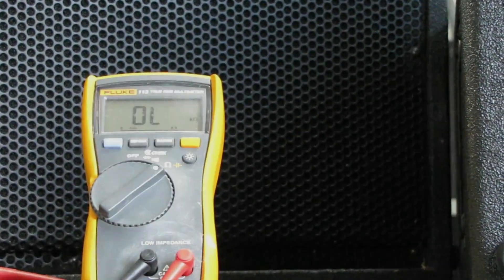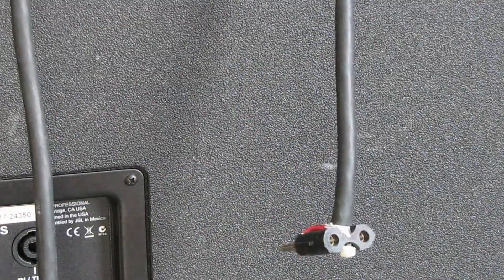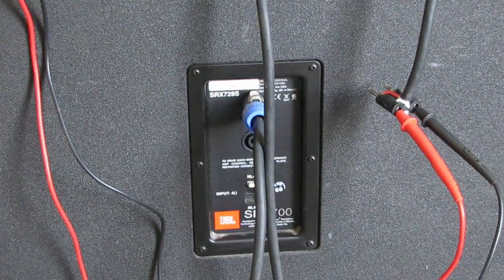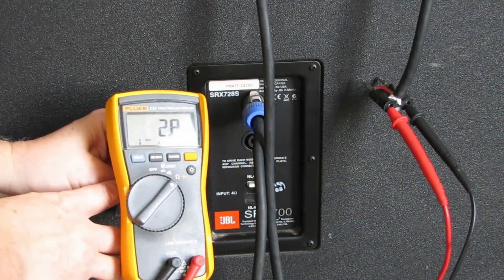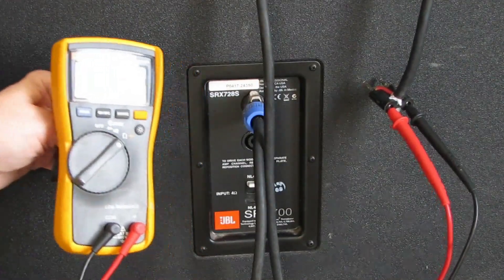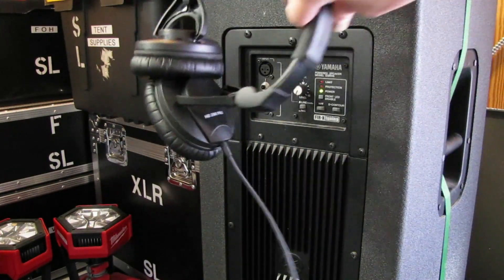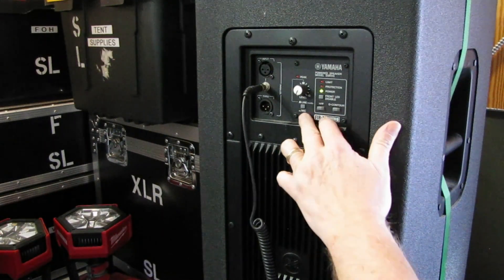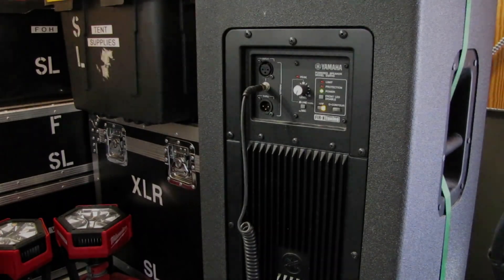Testing speaker ohms; emergency backup microphone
Series of short videos covering tips/tricks of various sound related matters.

- speaker ohms (passive)
- backup microphone